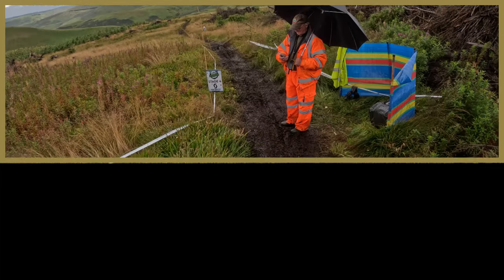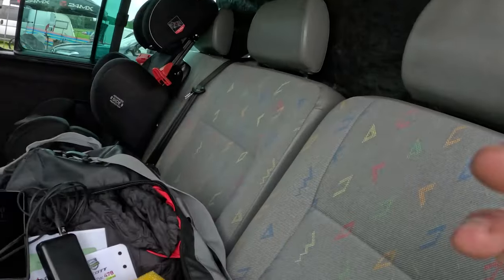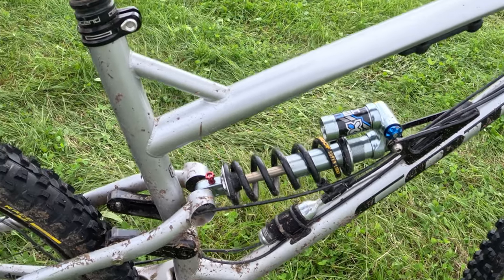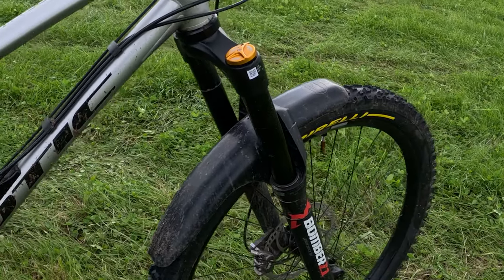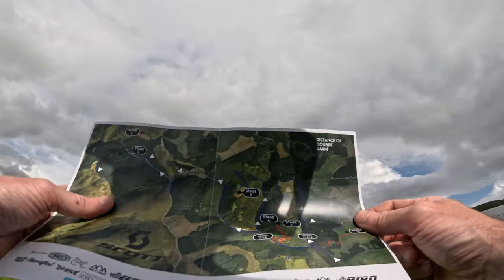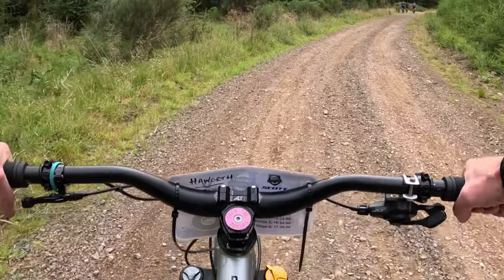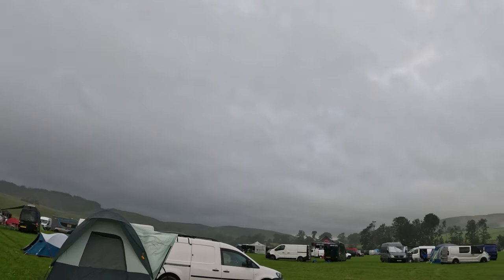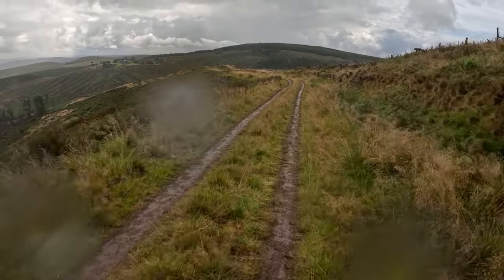Death by Enduro: Survivalist - Pirelli Scorpion Tyre Vlog Part 3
In the third and final part of our Pirelli Scorpion vlog series, Benji attempts the infamous Naughty Northumbrian Enduro. It was a big. It was steep. It was very, very steep.
It was time for me to put my enduro chops to the test. As well as the Pirelli Scorpion Race M EN tyres attached to my Cotic RocketMAX. I hadn’t raced an enduro event for years so it was very much a case of in at the deep end. Or, more accurately, in at the steep end.
The Naughty Northumbrian was easily the steepest terrain I’d ever encountered at any bike event I’d ever been to. And I’m not talking about steep climbs (although there were more than a few of those too). I’m talking about insanely steep timed descents. It was certianly an experience. Whether it was a nice or nasty experience, you’ll have to find out by watching the video!
Pirelli Scorpions
Earlier this year Pirelli launched a comprehensive range of MTB tyres to cater from everything from Enduro/DH to lightweight XC race duties. All the tyres in the range have one main thing in common – they are all called Scorpion. Which Scorpion is right for you depends on what you want to do with it and in our ‘Pirelli Scorpion mountain bike tyres explained‘ feature you can read up on the all the details of the entire Pirelli Scorpion range.